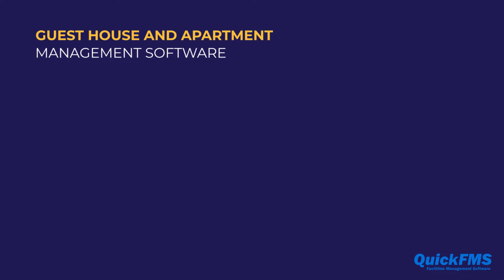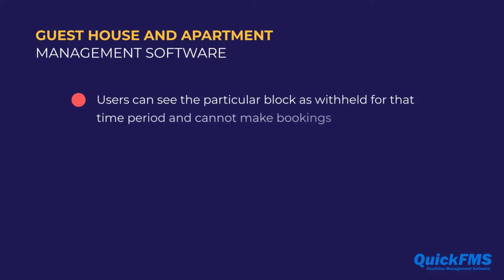Guest House and Apartment Management Software | QuickFMS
Guest house and apartment management software is specially designed for helping you in better handling the booking and reservation needs of a guest house of any size. The module offers a fully interactive system that allows for effective management of rooms by organizing them into groups and types. Its online booking mechanism also provides easy check-in/check-out options.

QuickFMS offers the best cloud-based guest house booking and apartment management software. We have an impressive list of clients in India.